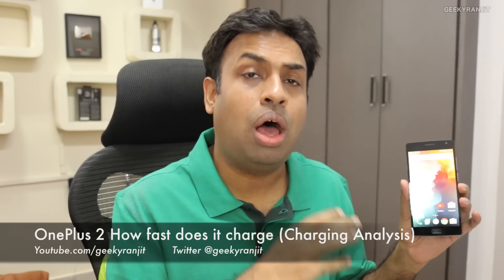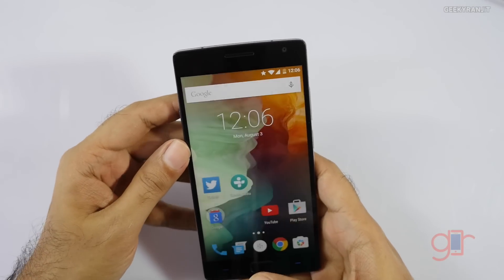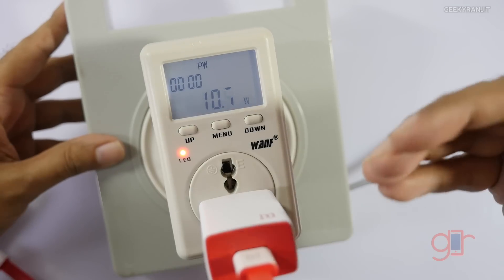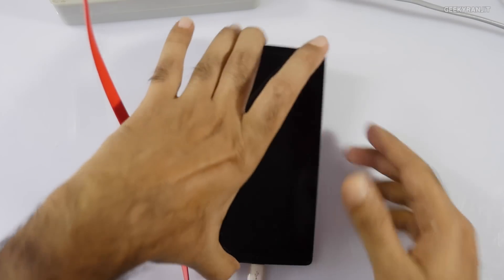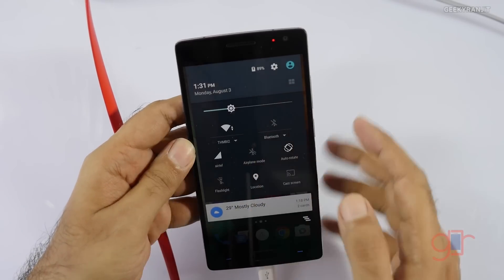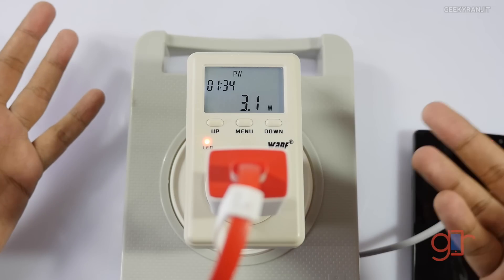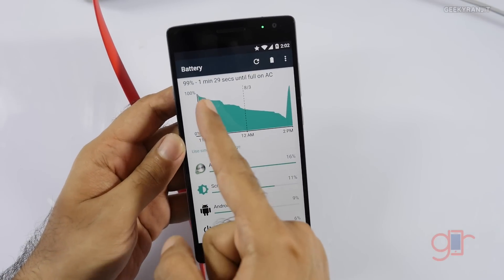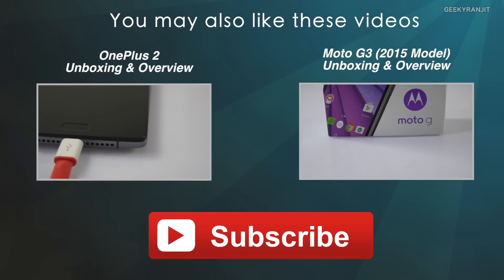OnePlus 2 How much time it takes to charge? Charging Analysis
OnePlus 2 does not support Qualcomm Quick Charging 2.0 but in this video we would do deep analysis by Charging the OnePlus 2 with it's supplied charger 2A Charger and see how quickly it charges from 20% to 100% I also monitor the power draw using the power meter.

OnePlus 2 64 GB Model would be sold in India via Amazon India for Rs 24,999 check this for details and invites.